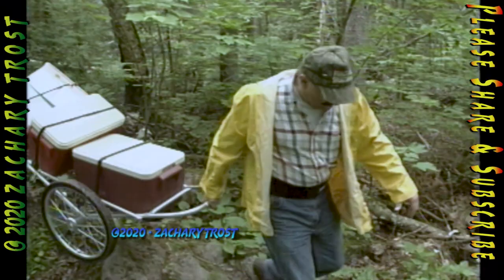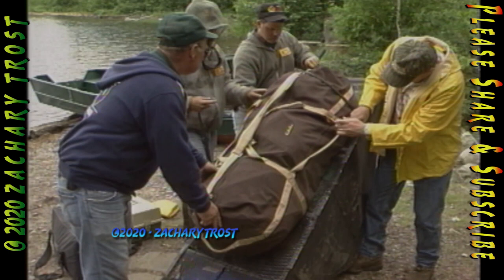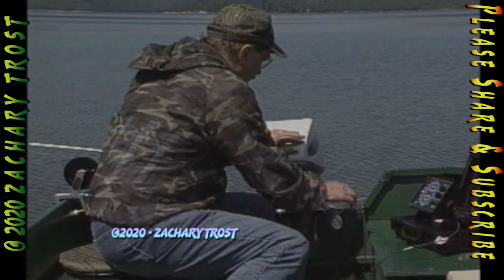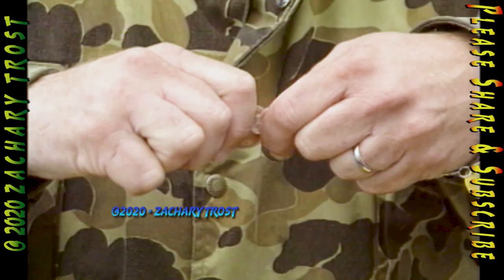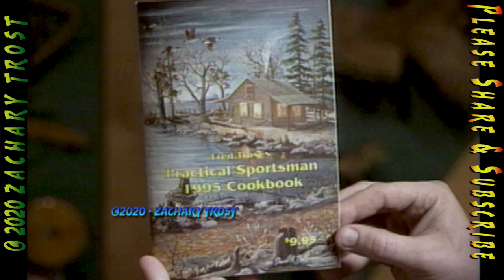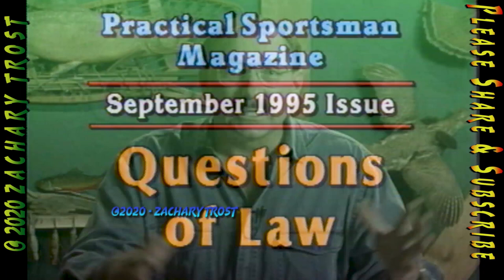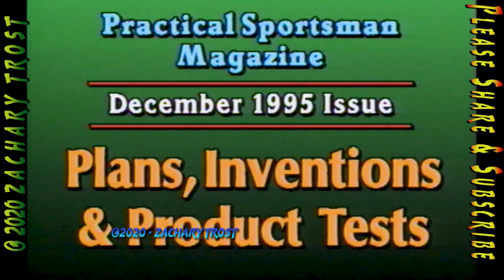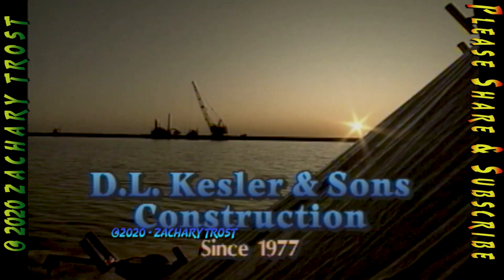Deep Lake Trout Fishing - Poached Trout Recipe & More 1995-06-15 FTPS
Deep Lake Trout Fishing - Poached Trout Recipe & More 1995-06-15 FTPS. Rawhide Lake up way North has some Monster Lake Trout, but you need to fish deep.